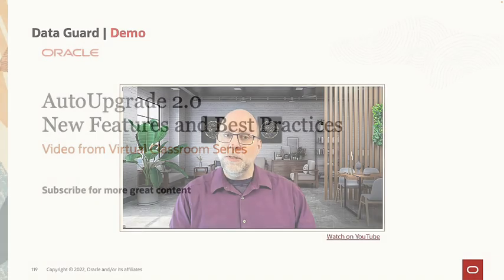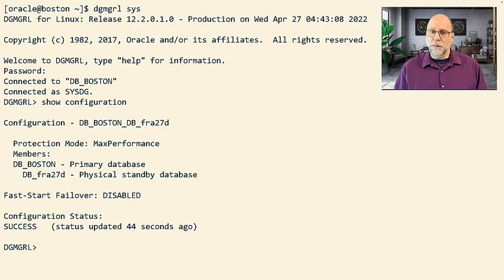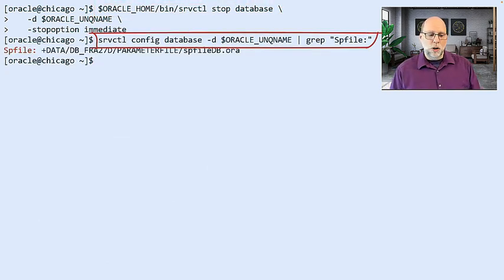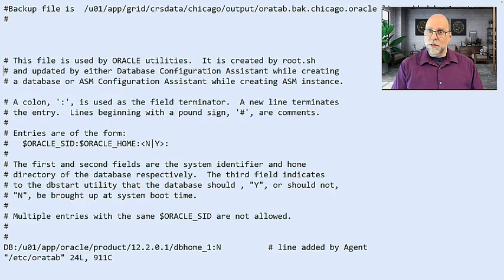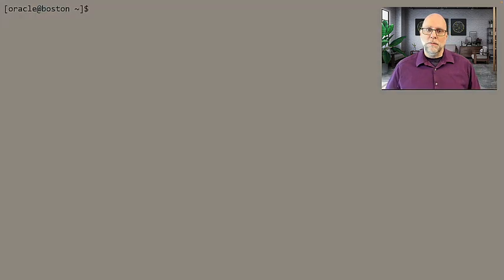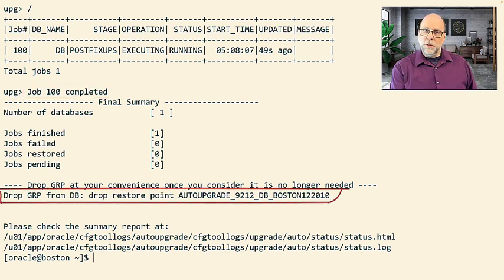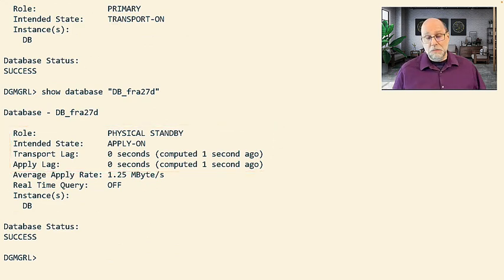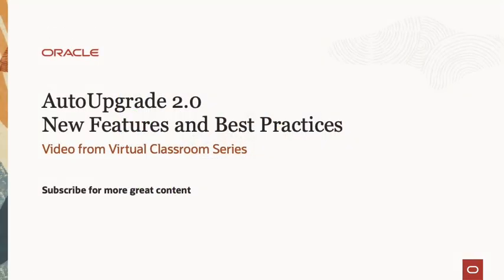DEMO: Upgrade Oracle Database using Data Guard